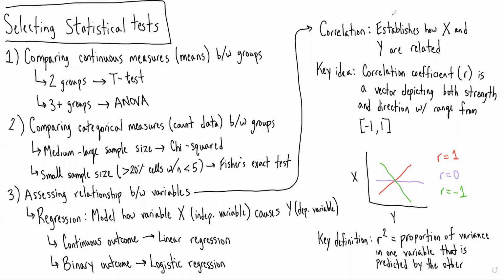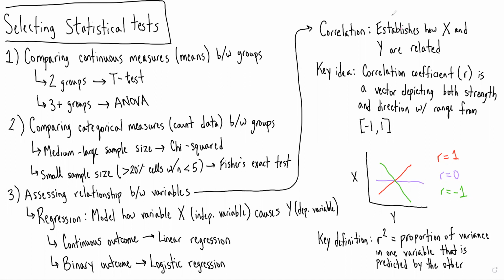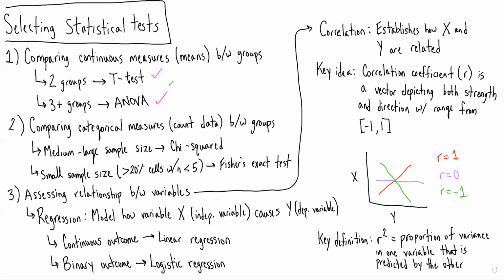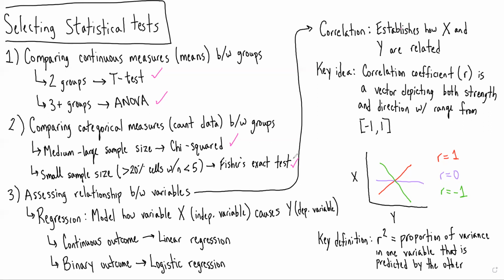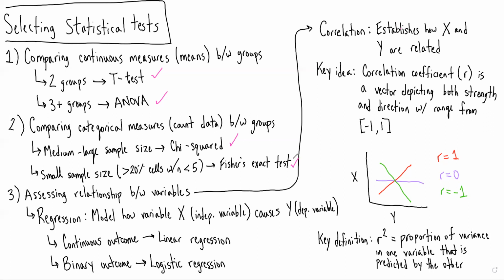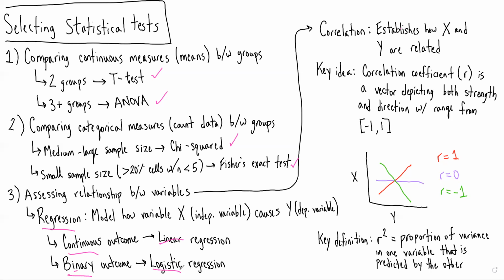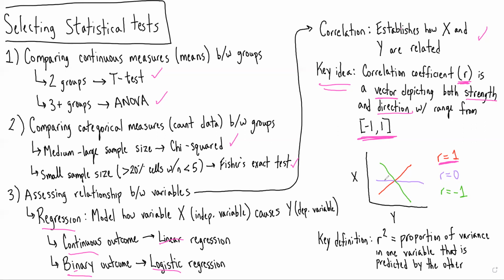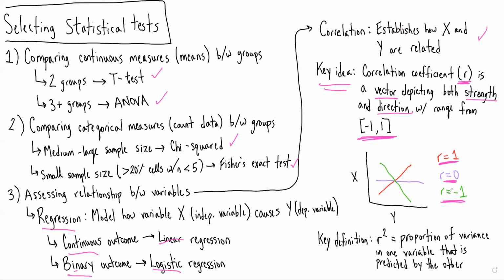Selecting Statistical Tests: Lecture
Learn commonly testable concepts related to the selection of statistical tests